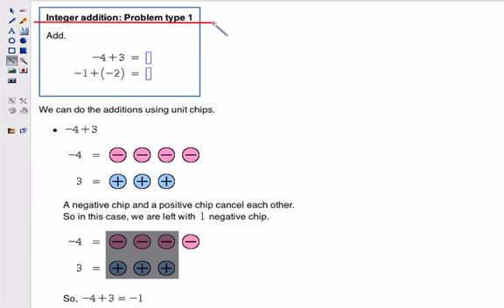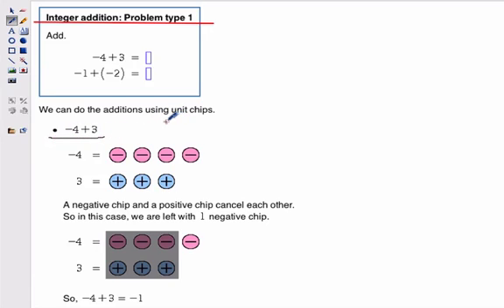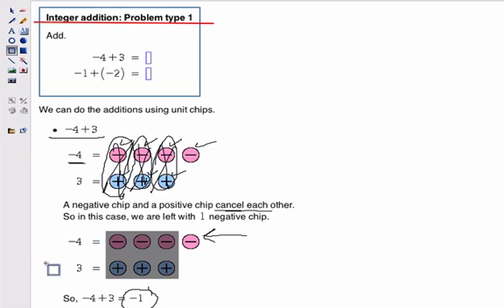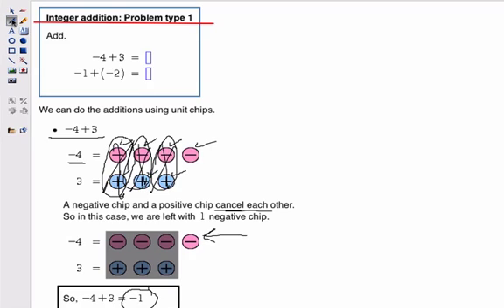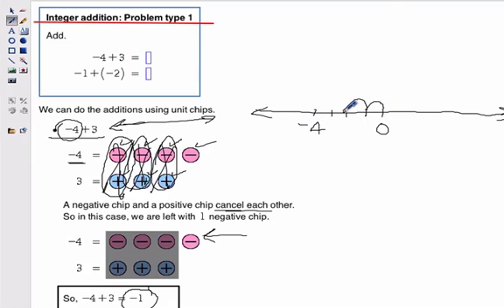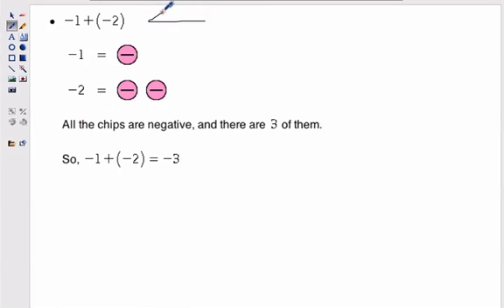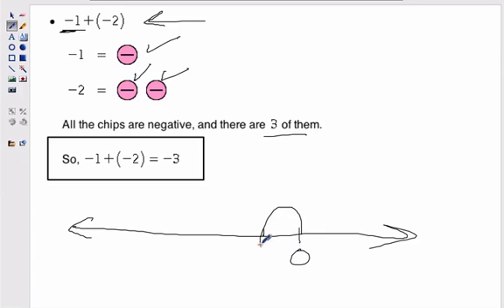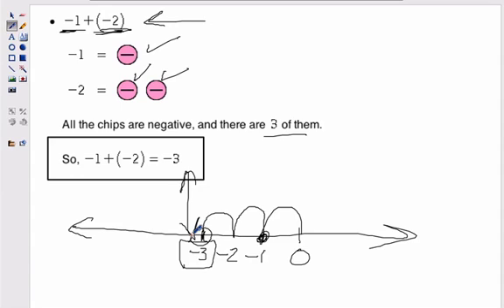Integer addition Problem type 1.mov